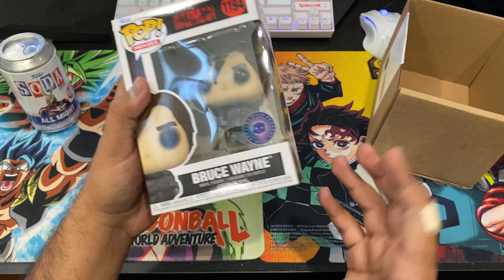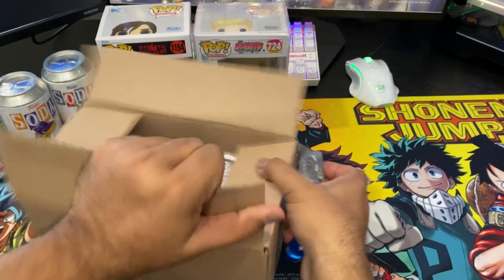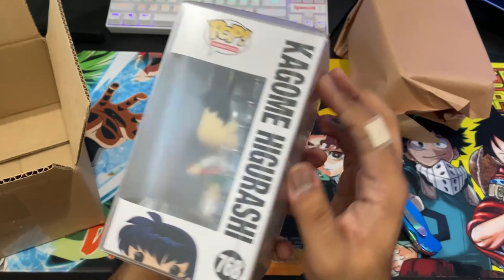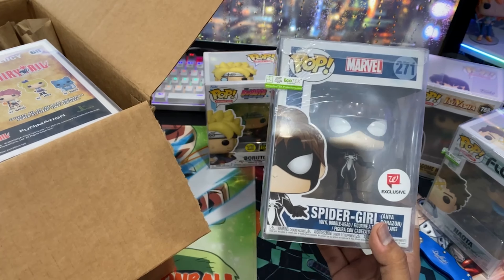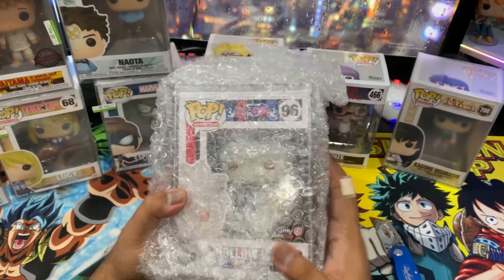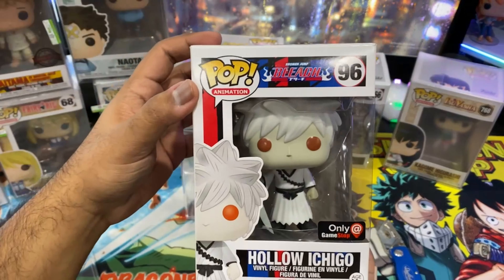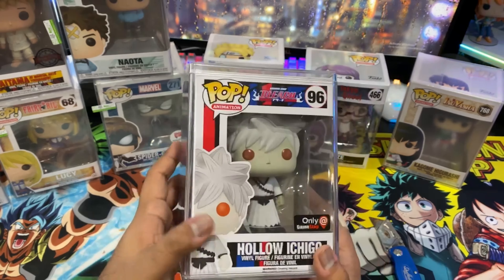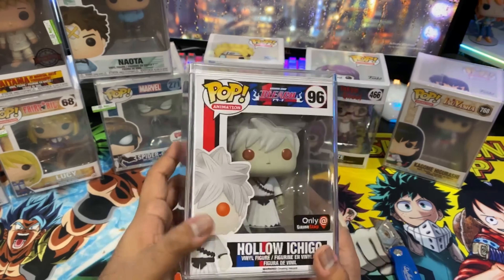Ultimate Anime Grail & HUGE Funko Pop Haul (Episode 5)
This is the one. Full course haul and the ultimate anime grail at the end.